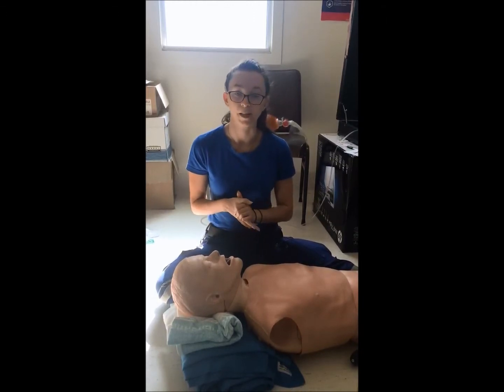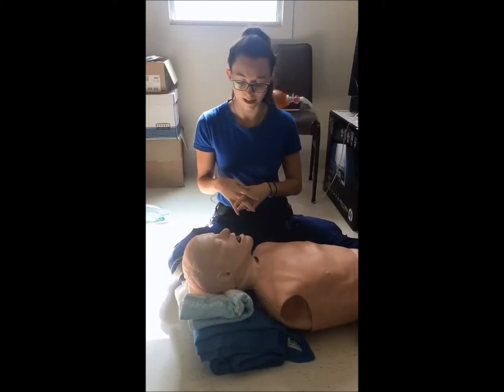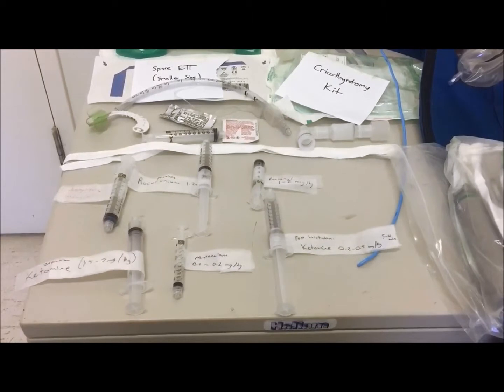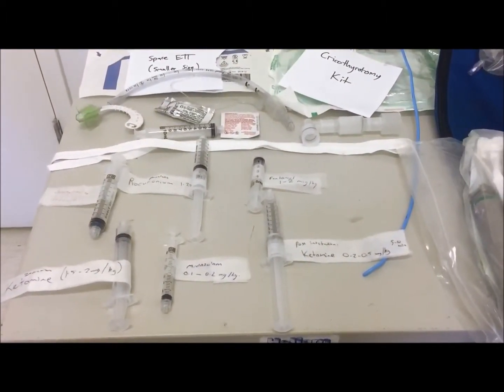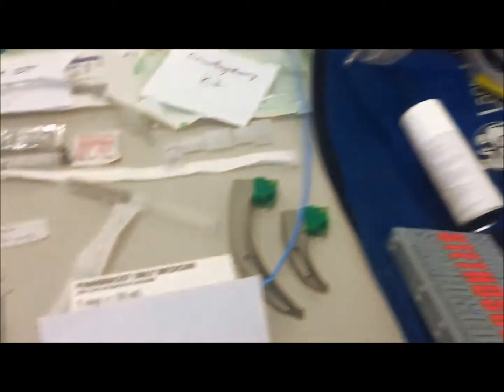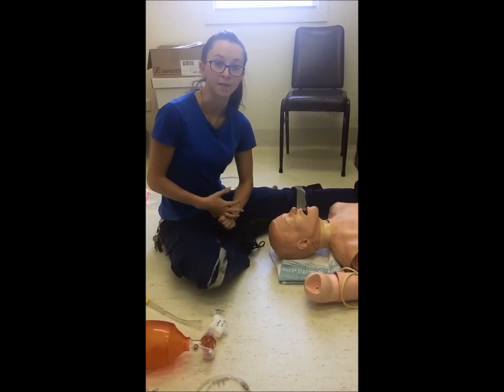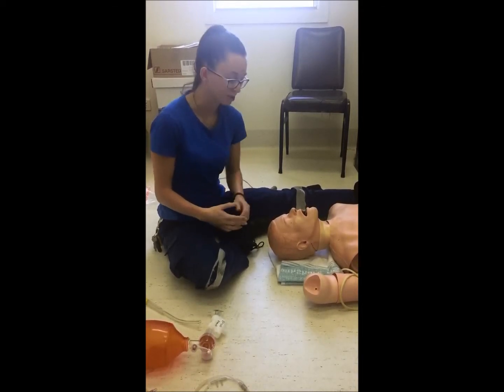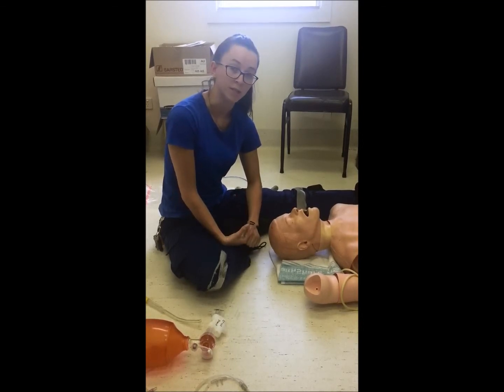RSI ,ET Intubation & ETCO2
A short summary of three different skills; rapid sequence induction, endotracheal intubation and waveform capnography.